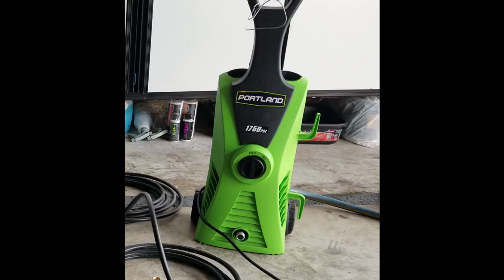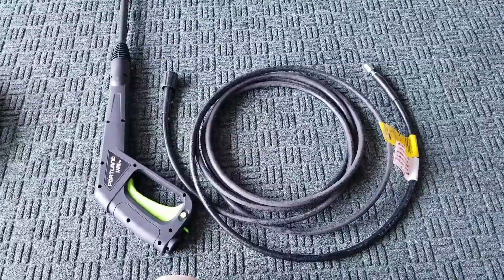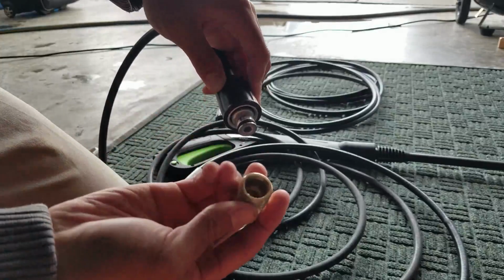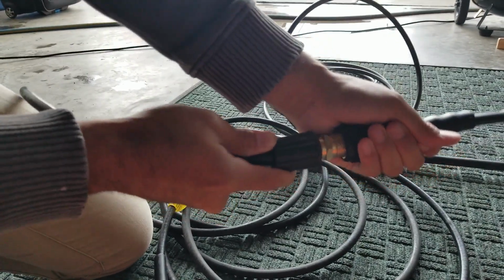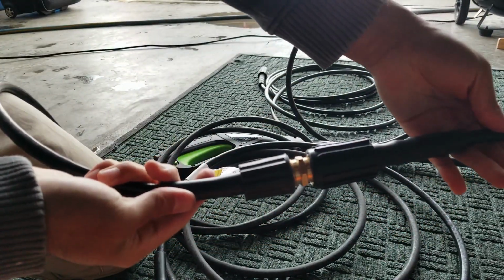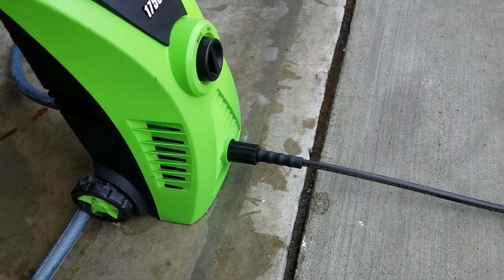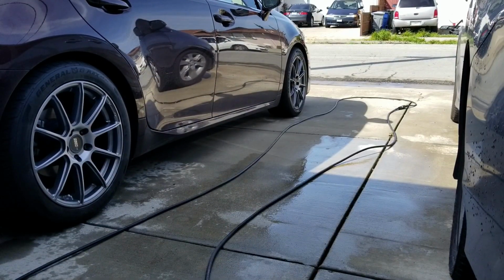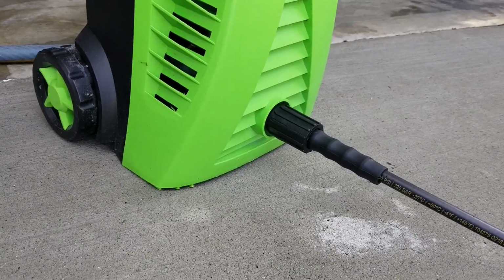Extension Hose for Harbor Freight Portland Pressure Washer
This is the link to where you can purchase the pressure washer along with other accessories and replacement parts

This is the link to the extension hose specifically

I paid a total of $43.95 just for one extension hose because of the $14 shipping charge to California. Just FYI, it does take about 7-10 business days to get to you though.

The model of this pressure washer is a Portland 1750PSI Electric Pressure Washer.

Again, if you have any questions let me know and I’ll try and help. Thanks!